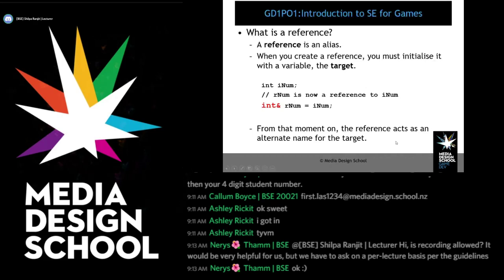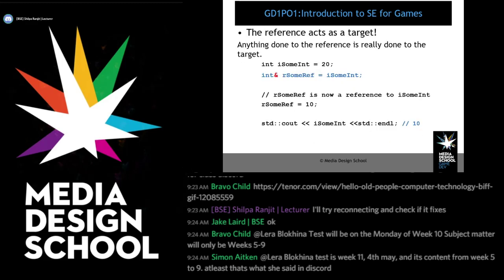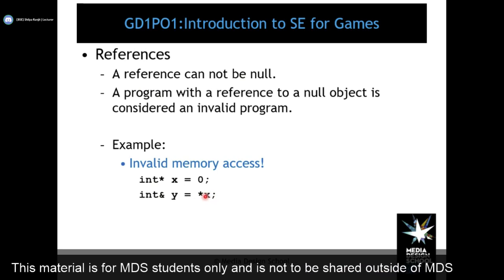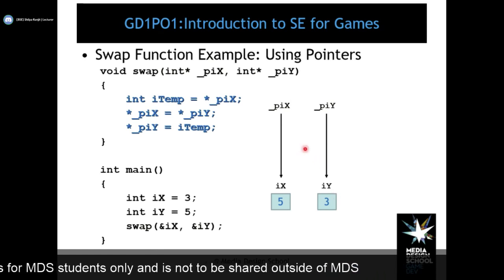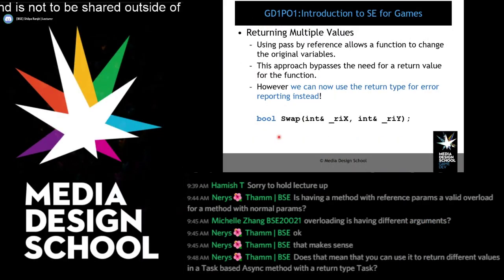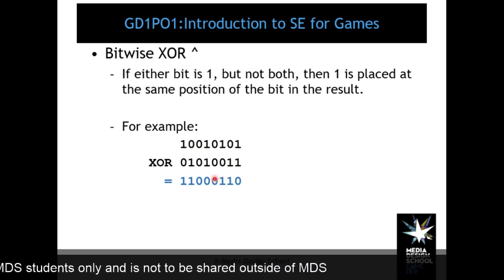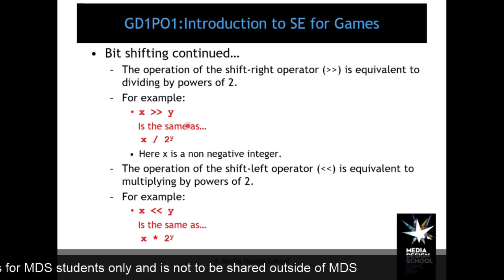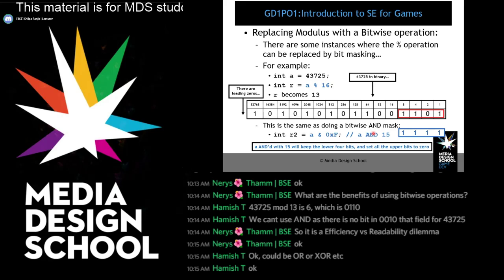BSE SE References Bitwise pt1